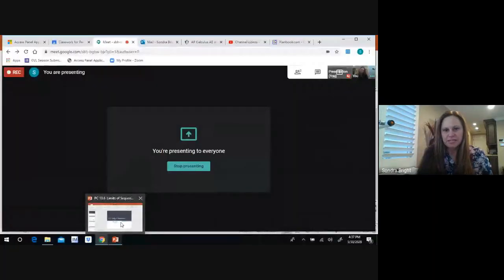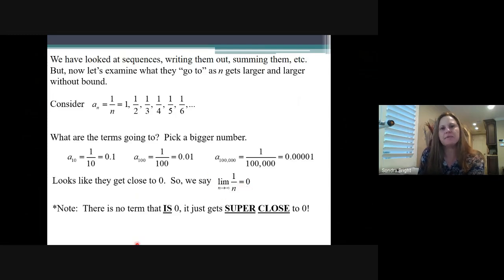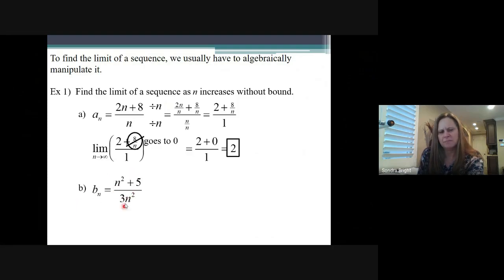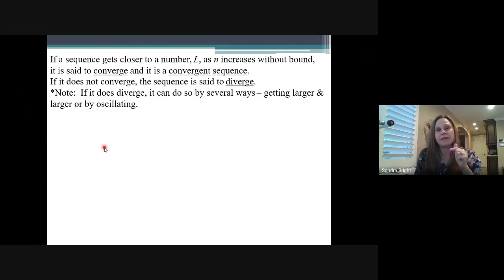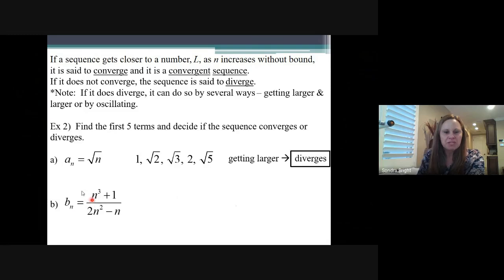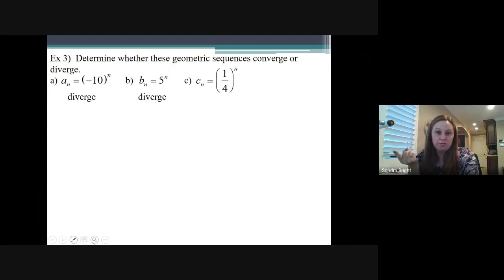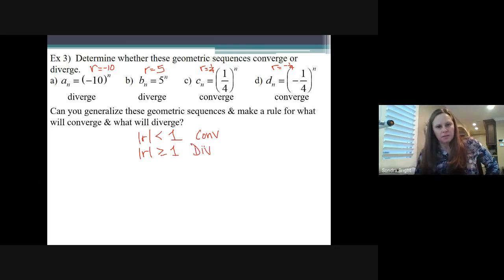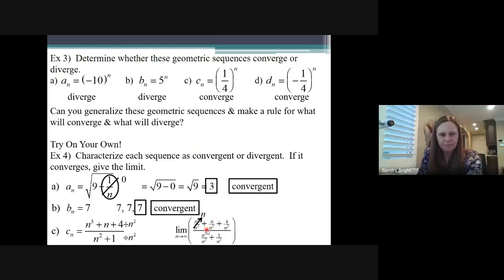Precalc 13-6 Limits of Sequences